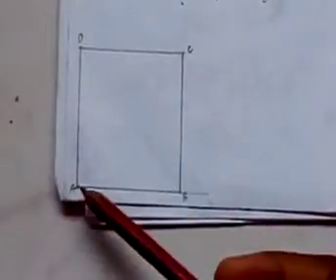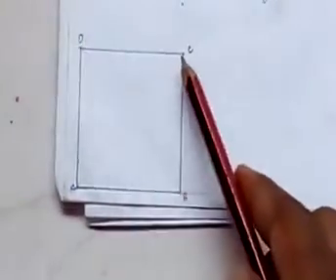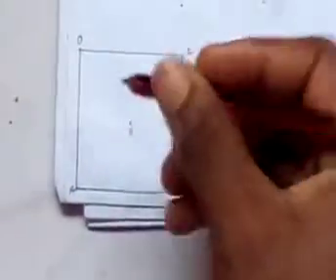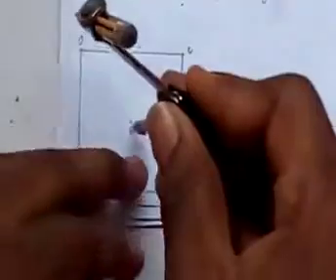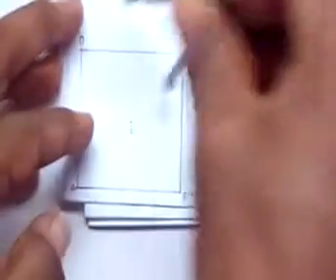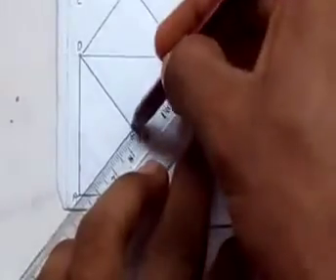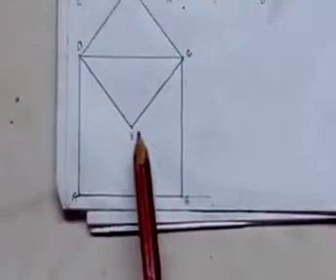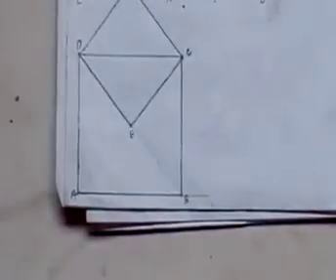TECHNICAL DRAWING:ep83;square half the area of given square